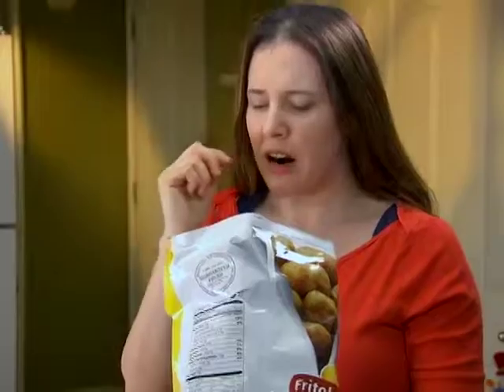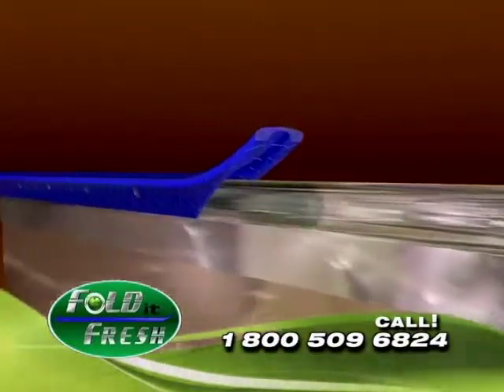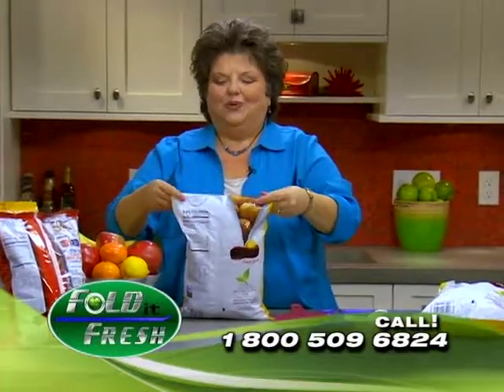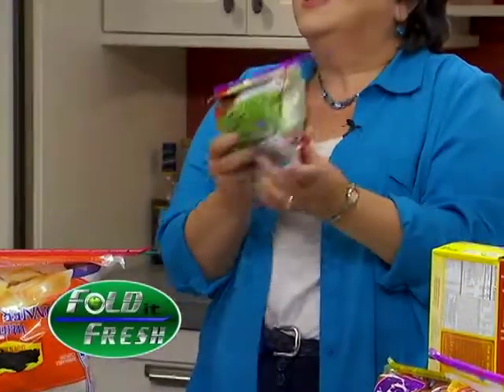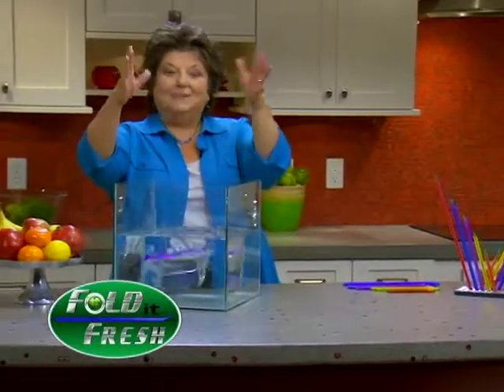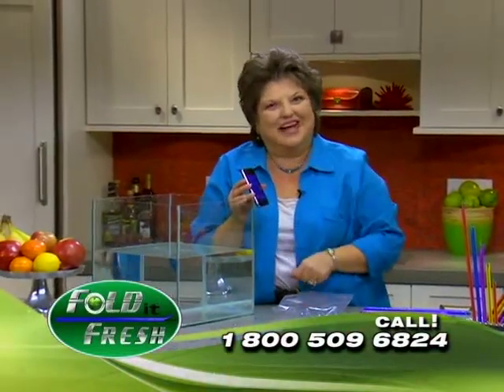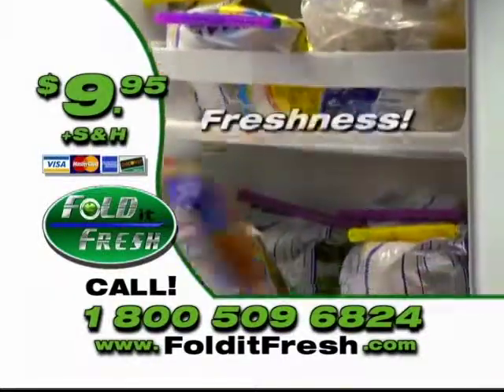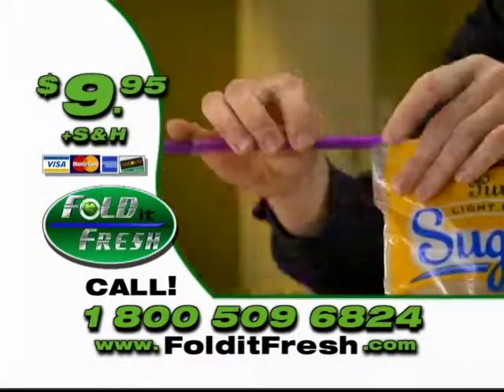Fold It Fresh Infomercial